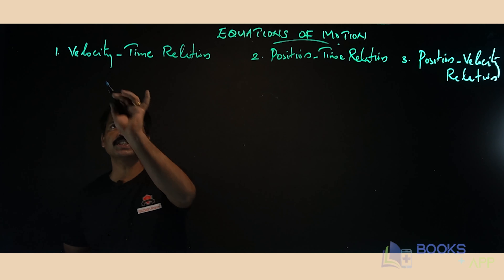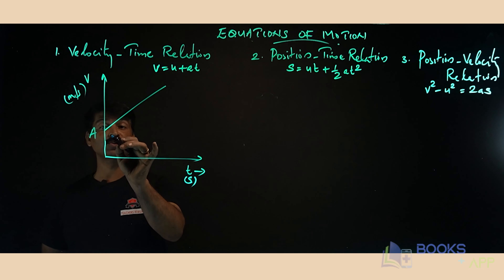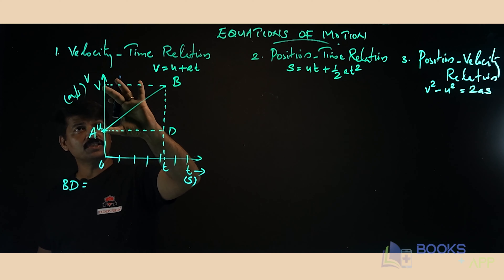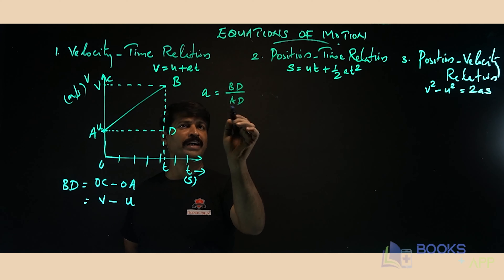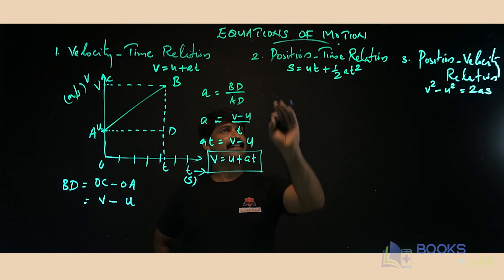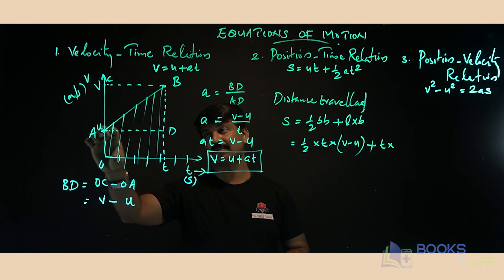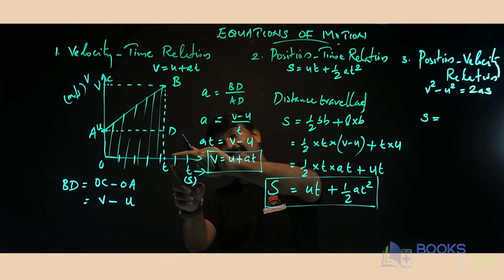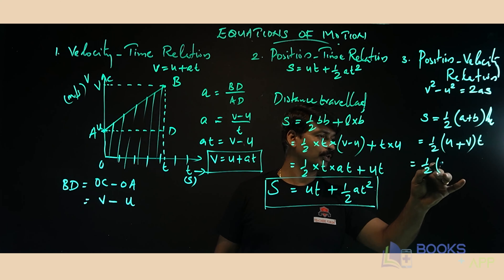CBSE_CLASS 9_SCIENCE_CHAPTER 8 : MOTION_BASIC CONCEPT - PART 2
Hi Viewers,
Please try to watch whole CBSE 6th, 7th, 8th, 9th and 10th class videos. Animated video classes of Basic Concept and NCERT Solutions of the subjects Mathematics and Science are included in our and get question banks for class 6,7,8,9,10,11 and 12.